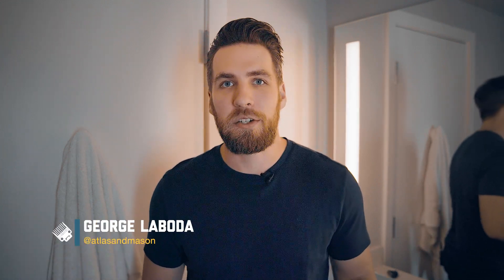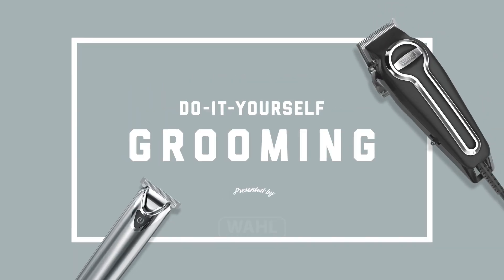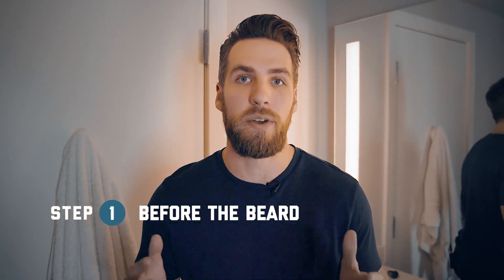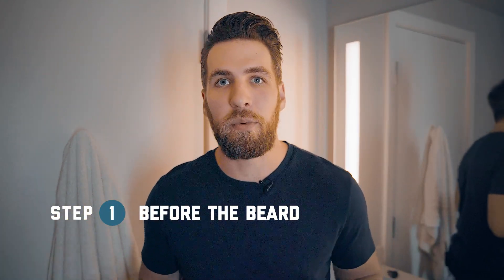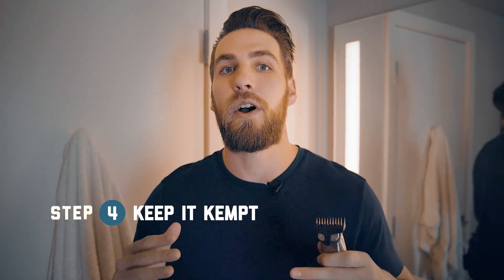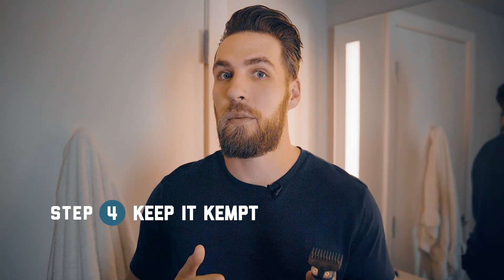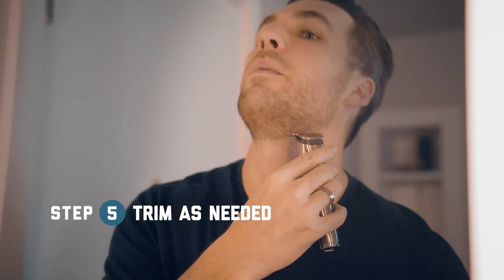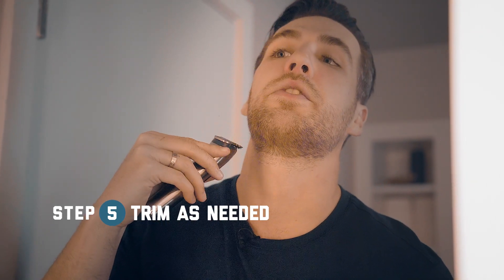The Tight Beard | How to Shape Your Beard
Follow along with George LaBoda as he walks you through a step-by-step tutorial on how to shape your beard into a tight beard style using your Wahl trimmer.

00:14 Step 1: You’ll need 1 to 2 weeks of growth
00:19 Step 2: Wash and dry your beard
00:25 Step 3: Gather your gear and oil your trimmer blade
00:37 Step 4: Brush your beard straight down
00:50 Step 5: Trim your beard with a #3 guard
01:33 Step 6: Brush your beard and line the neck